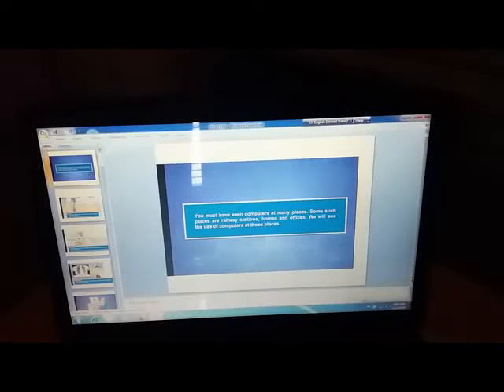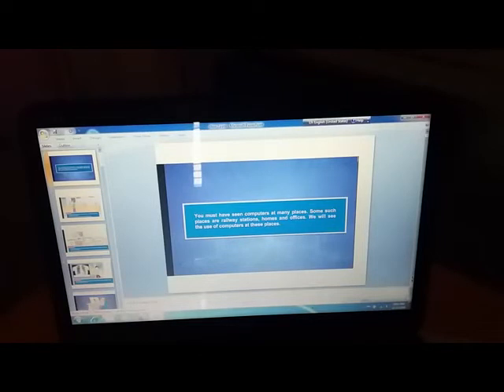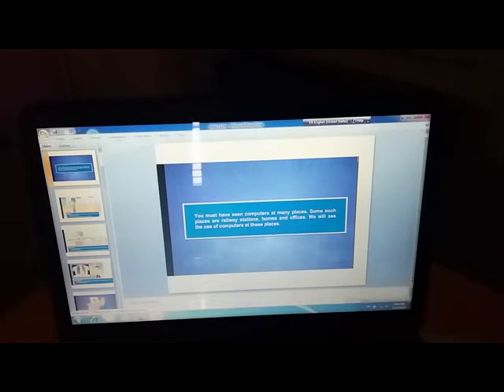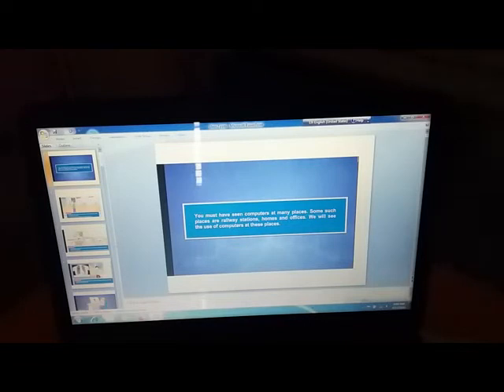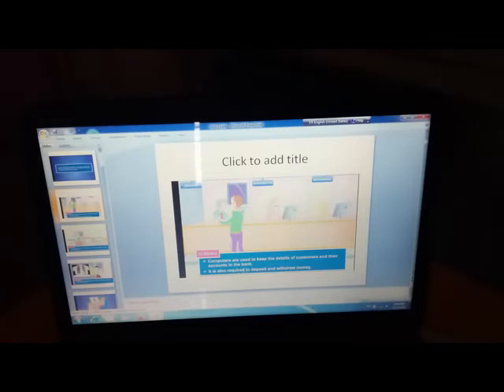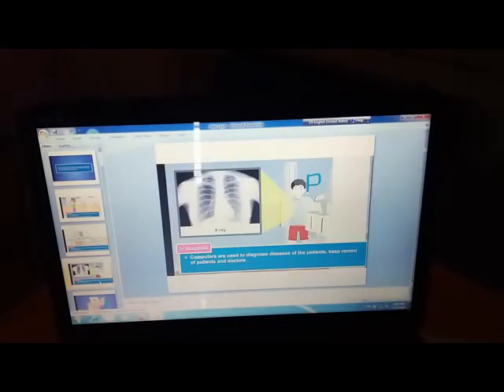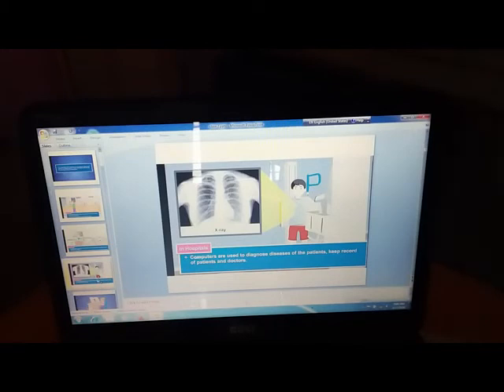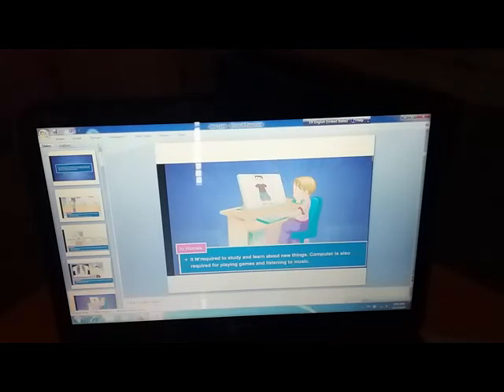CLASS 2 COMPUTER USES OF COMPUTERS RECAP